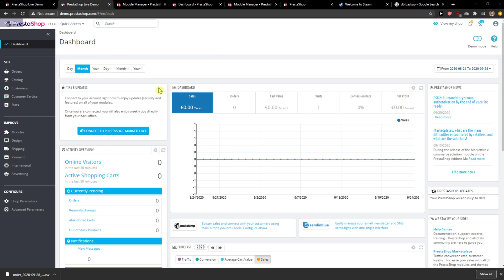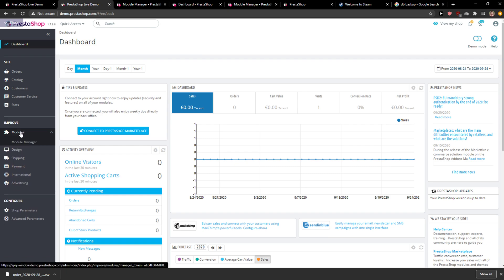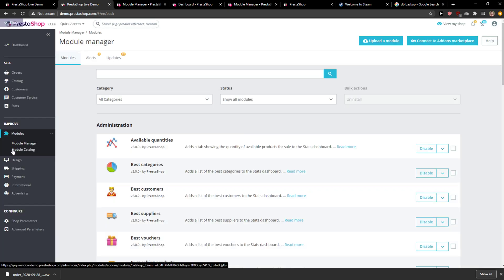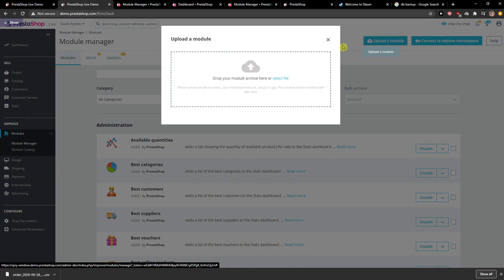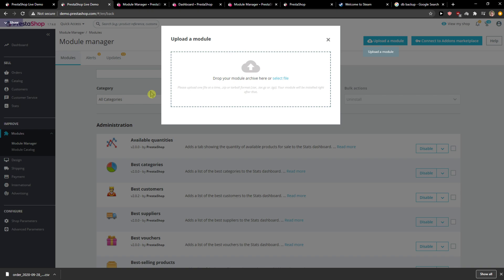How To Upload Module In Prestashop